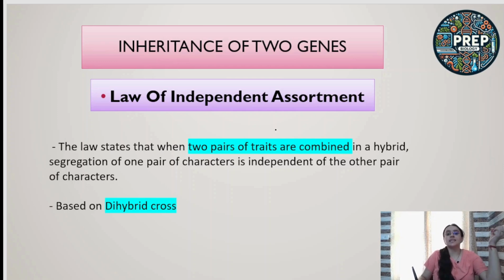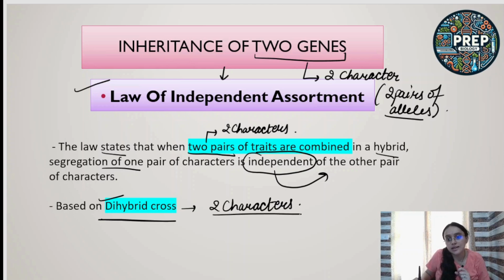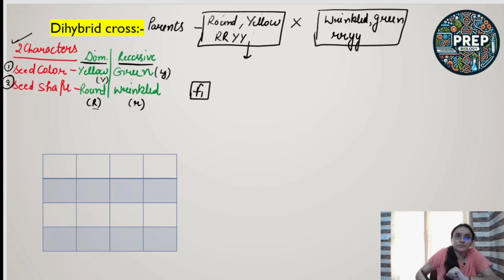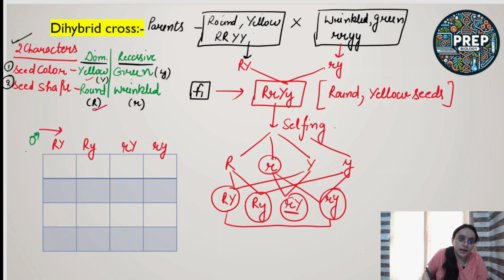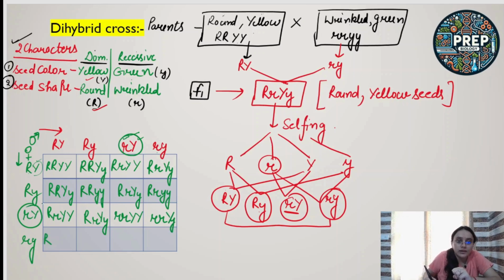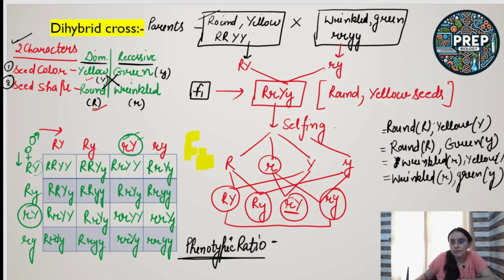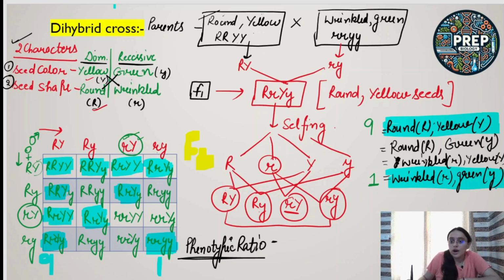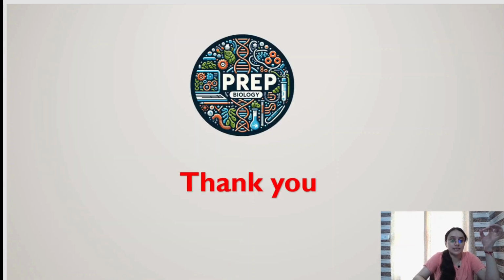Law of Independent Assortment | Dihybrid Cross |12th Biology| Ch-4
This lecture covers the Chapter 4 of Class 12th Biology. In this lecture we'll discuss about Mende's laws of inheritance. In this video we will understand about the Law of Independent Assortment and also discuss about How we calculate the ratios of Dihybrid Cross.